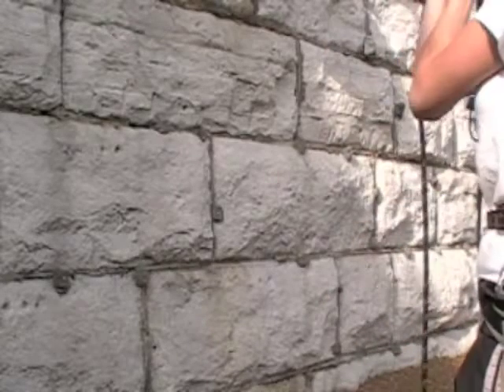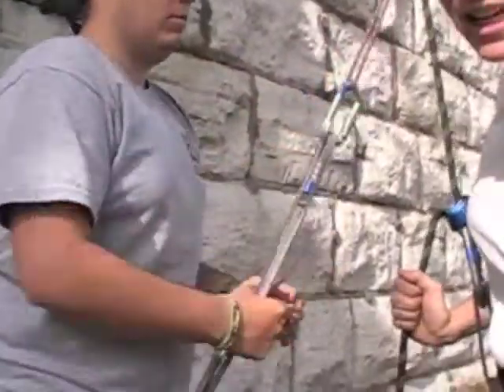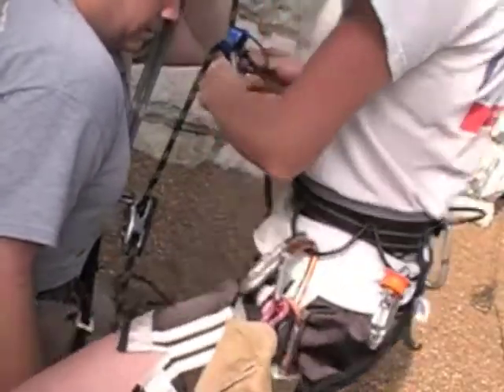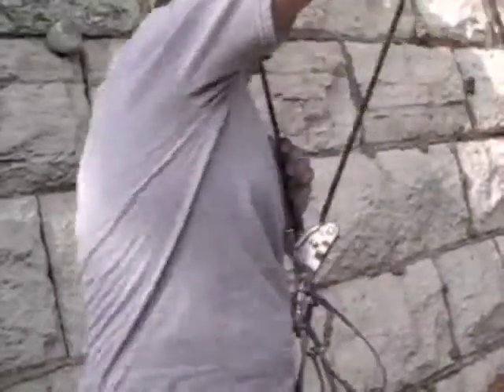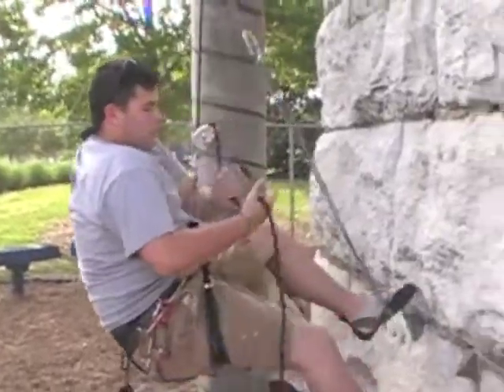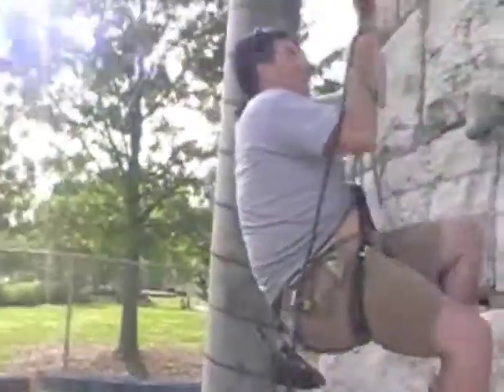Walnut Wall Full Rescue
A staff member needed more practice on his ascending technique. It still isn't 100% in this video but he is doing MUCH better than when he first learned the system we use at the wall. So I decided to make a Worst Case Scenario and tape it. The lead staff member is sick and at the same time the climber becomes injured. Enjoy.